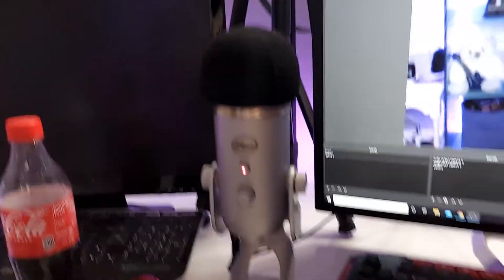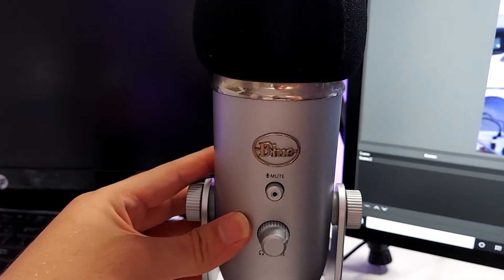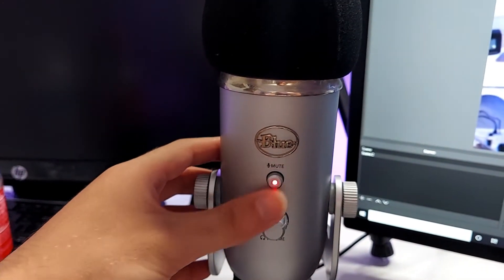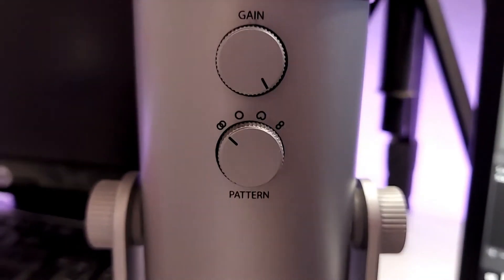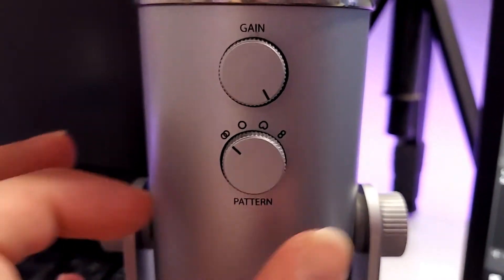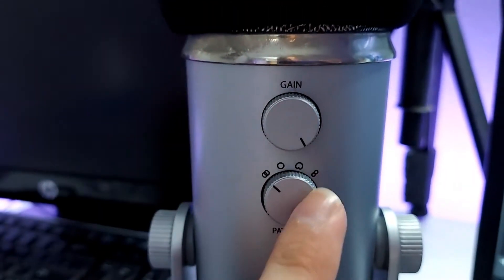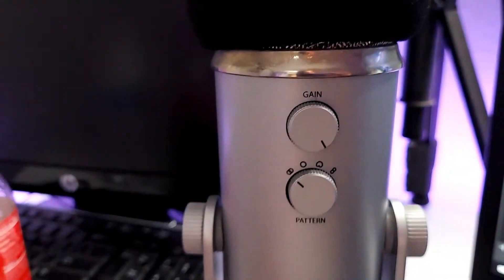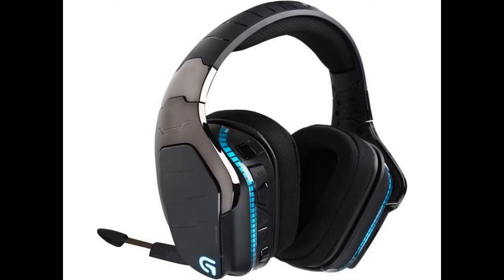GAMING OBJECTS I USE FOR GAMING!